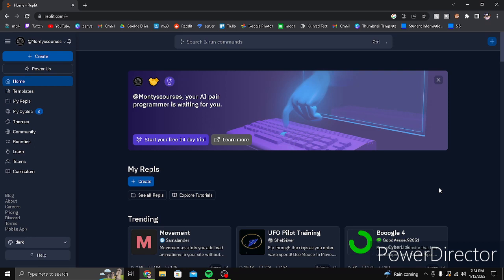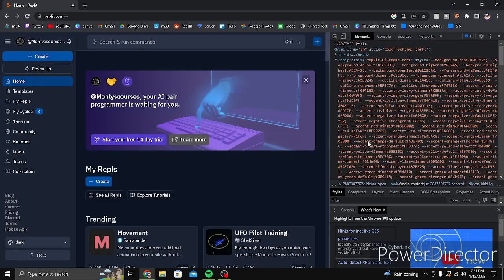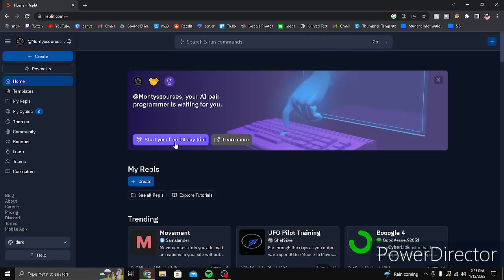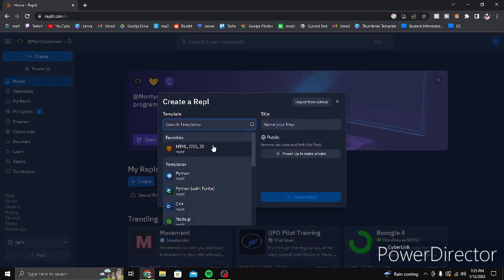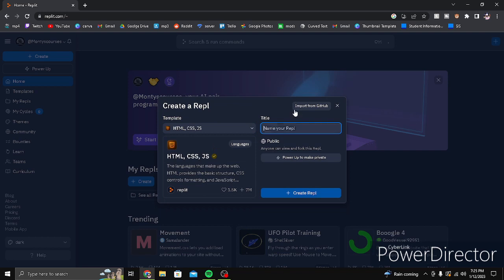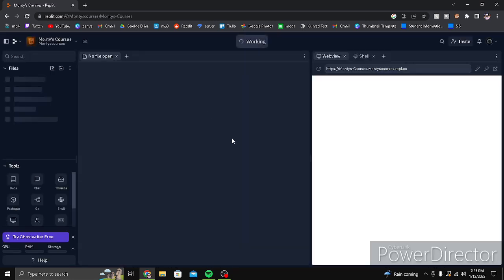HTML Coding Course Introduction Part 1 (For Beginners)